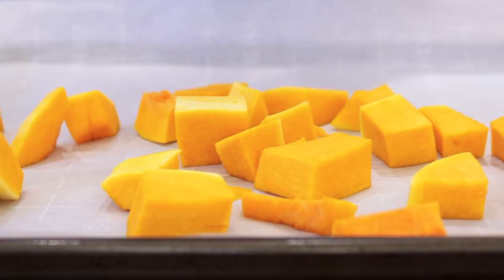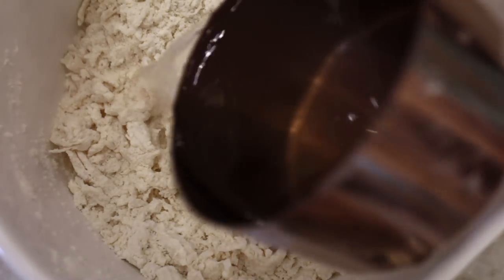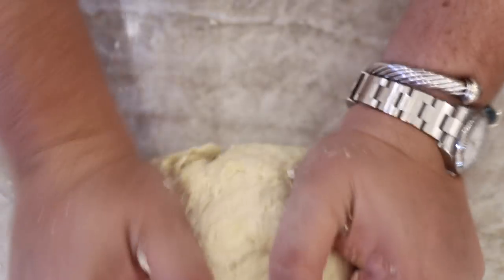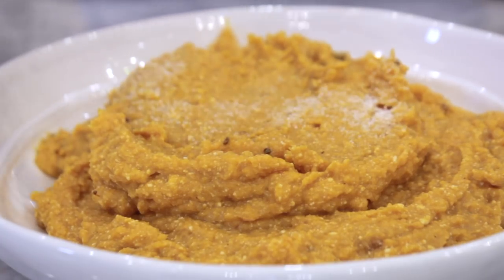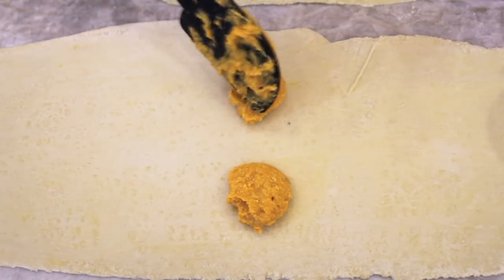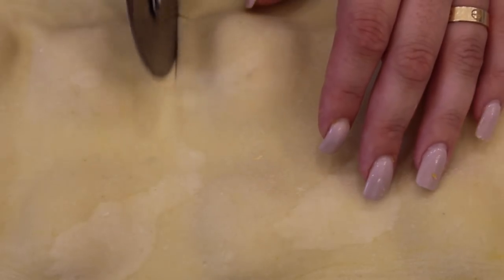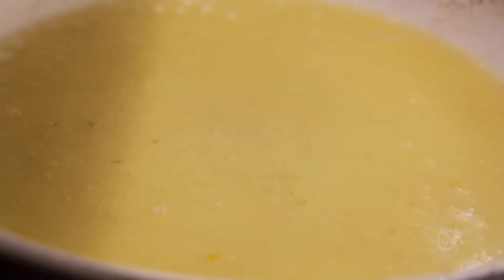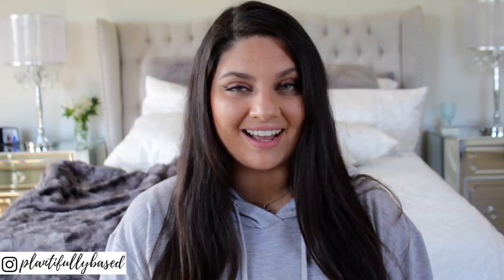VEGAN BUTTERNUT SQUASH RAVIOLI [NO EQUIPMENT NEEDED] | PLANTIFULLY BASED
Hi friends! Today we are making butternut squash ravioli. Through the use of no fancy equipment and just a little bit of love and patience you can be eating these.

ROLLING PIN
MY CAMERA